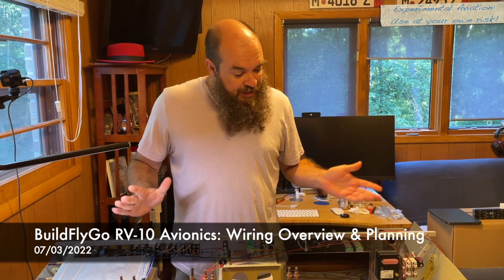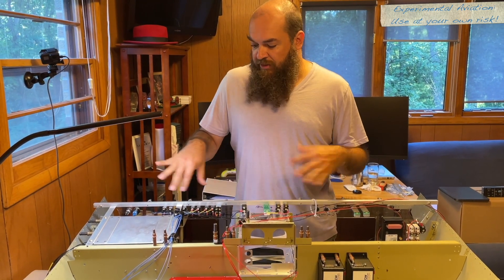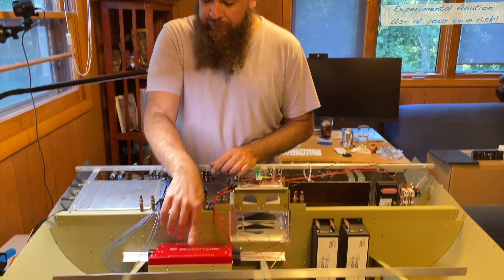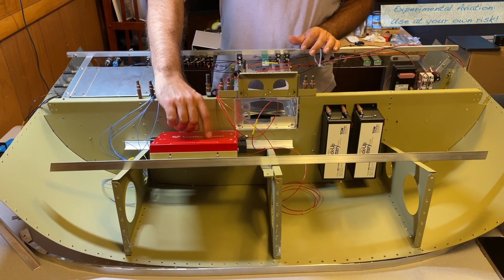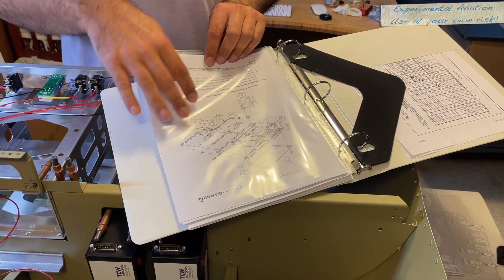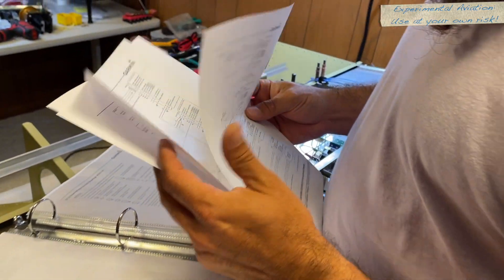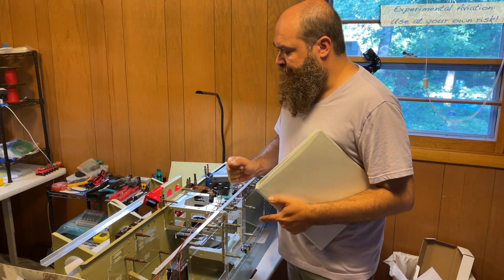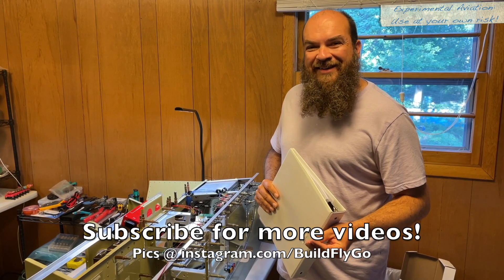RV-10 Avionics - G3X Wiring Overview & Planning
Follow along as we explain our wiring plan, the resources we use, how we organize our documentation, and decisions we made on placing Garmin G3X LRUs